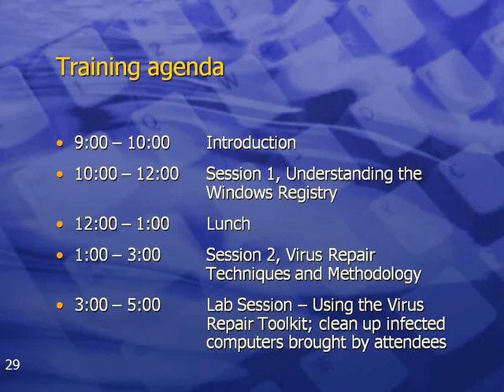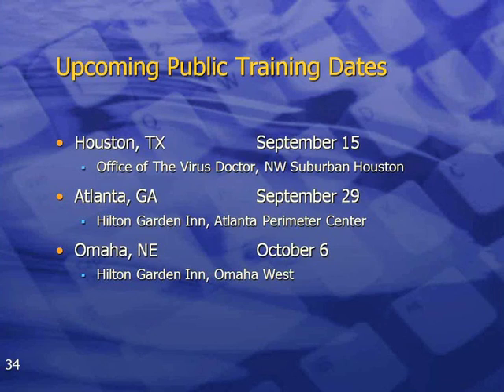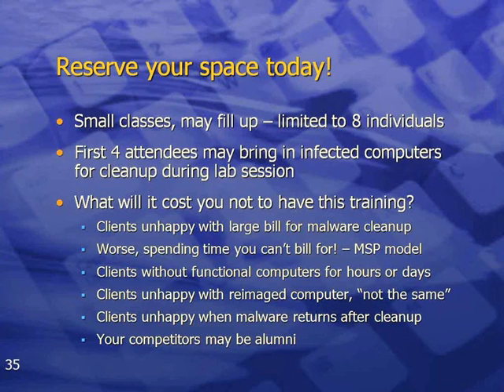The Virus Doc - Malware Webinar 2011 - Part 4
This is a recording of a webinar given by Ken Dwight, The Virus Doc, on September 8, 2011, discussing the threat of viruses and malware, how to determine the risks and how to receive training to remove them from your computer. This is part 4 of 4.